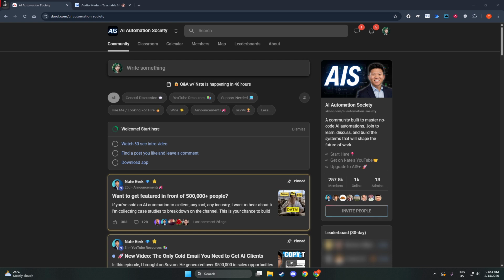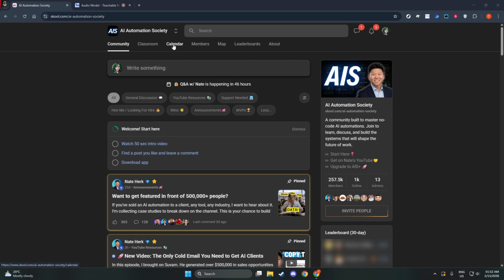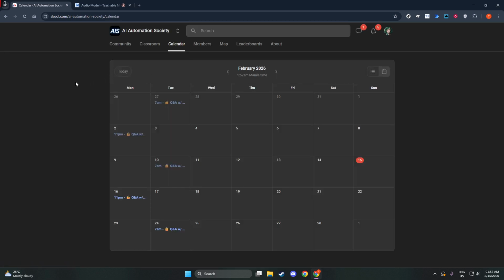How to Find the Skool Calendar [2026 Full Guide]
How to Find the Skool Calendar

In this video, we show you exactly how to find the Skool calendar to stay updated on upcoming events, workshops, and community calls. Accessing this scheduling tool is vital for ensuring you never miss a live interaction or a critical deadline within your group.

We utilize the event management section to maintain a high level of project quality and personal organization. By mastering the navigation of the scheduling interface, we can better synchronize our workflow with the community's collective timeline and participate more effectively in real-time engagements.

Technical Specs:
Software: Skool; Feature: Calendar & Events